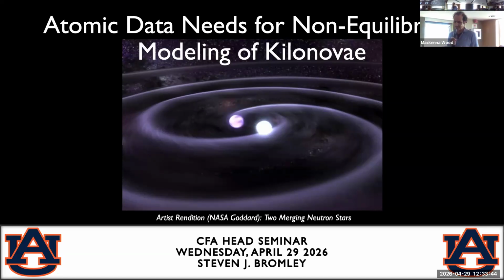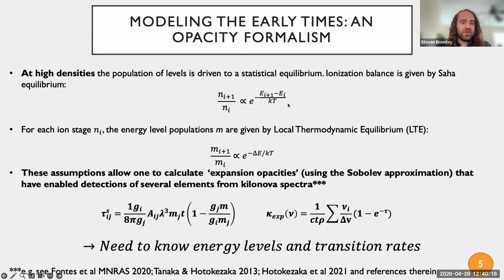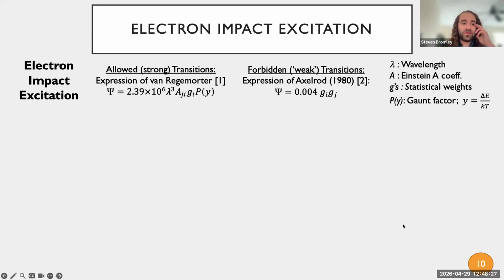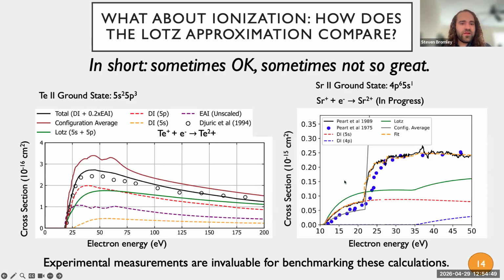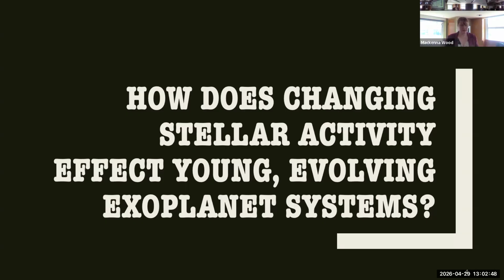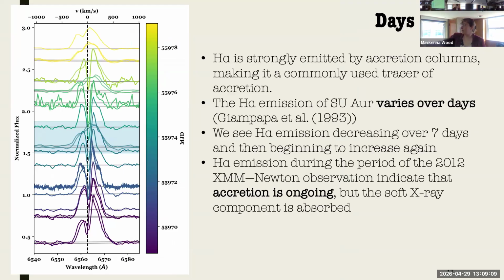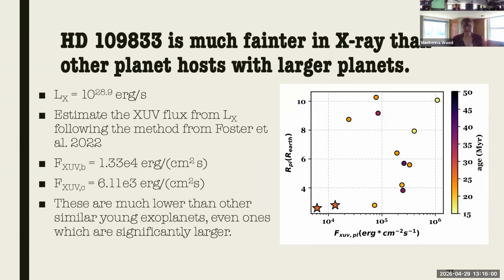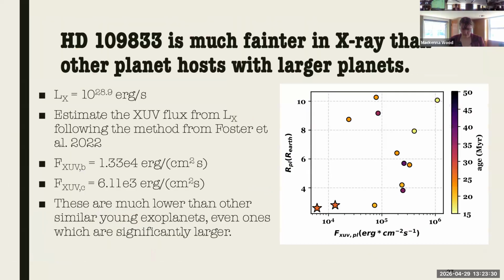HEAD Seminar at CfA 04/29/26: Steven Bromley and Mackenna Wood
Speaker 1: Steven Bromley (Auburn University)

Title: Atomic Data Needs for Non-Equilibrium Modeling of Kilonovae

Abstract: The merging of two neutron stars results in an electromagnetic transient, a ‘kilonova’, whose spectral signatures evolve rapidly in time. Within the first few days, a Local Thermodynamic Equilibrium approach utilizing tabulated Sobolev opacities has proven remarkably successful in diagnosing the production of some r-process elements. As the remnant expands, the ejecta enters a new regime that necessitates a full understanding of electron-impact collisions, both with the thermal (cold) electron population, as well as high-energy ‘non-thermal’ electrons produced by beta decay. In this talk, I will discuss how these atomic physics processes are central to our understanding of these unique transients. Along the way, we will highlight how several projects at Auburn University are combining experiment and computation to address urgent data needs for non-equilibrium spectral modeling of kilonovae.

Speaker 2: Mackenna Wood (Museum of Science and Innovation in Tampa, FL)

Title: Understanding the Effects of Stellar Activity on Young Exoplanet Systems

Abstract: Understanding the changing nature of stellar activity and its effects on young exoplanets is crucial for understanding how stars and planets are shaped into their final properties. In this talk Dr. Wood will discuss multiple approaches to studying stellar activity and its effects, including long-term X-ray observations of young stars, observations of a young planet host with unusually small planets, and contextualizing these measurements through observations of young associations.